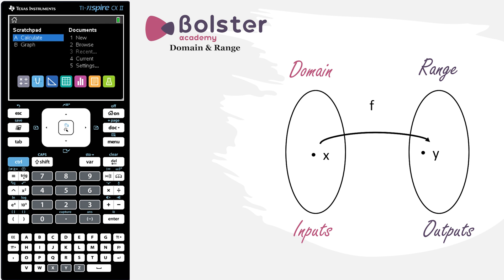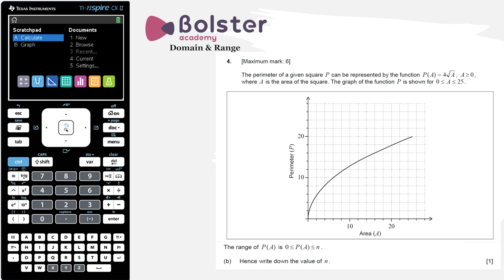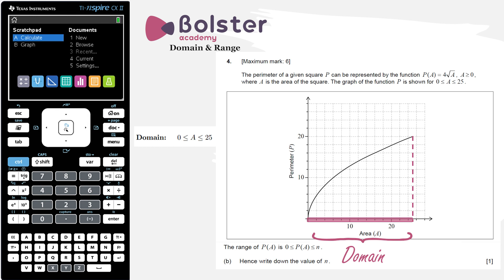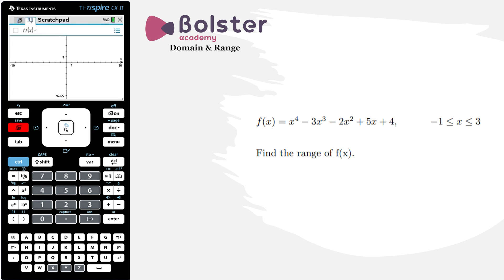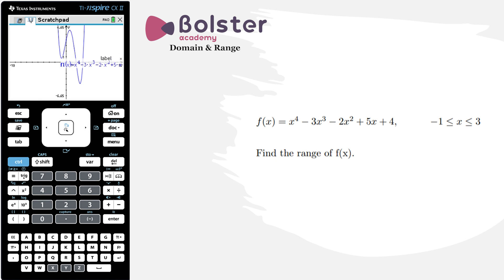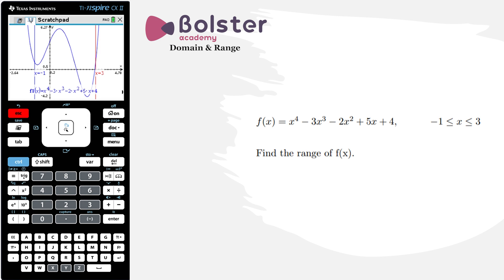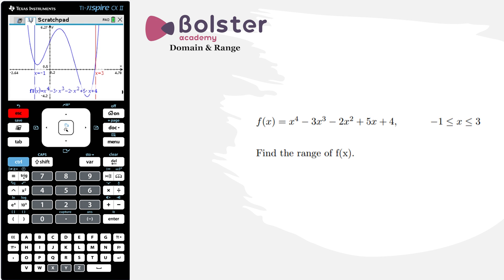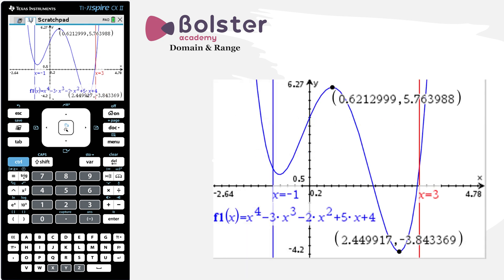TI Nspire - Domain & Range of a Function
Step-by-step instructions on how to find the domain and range of a function using a TI Nspire graphical display calculator.